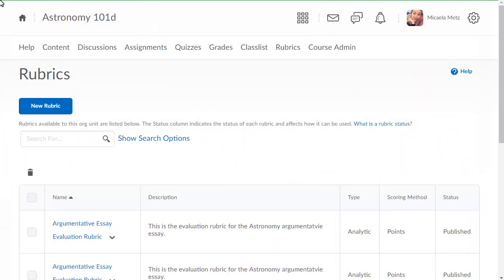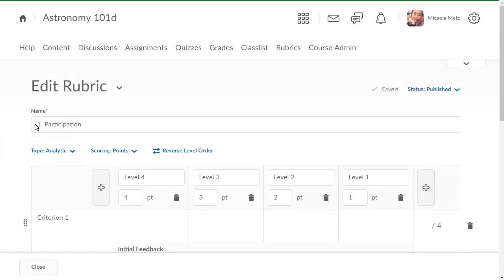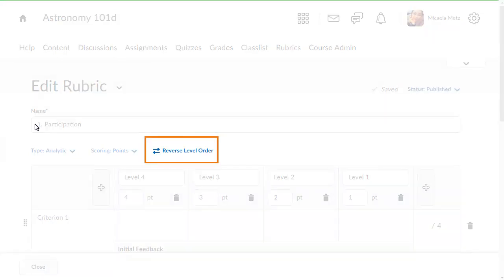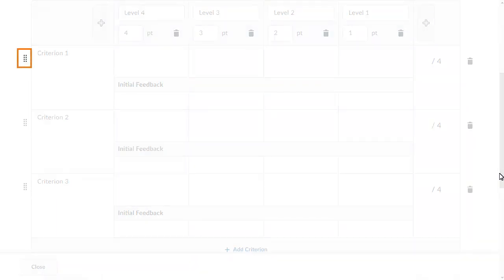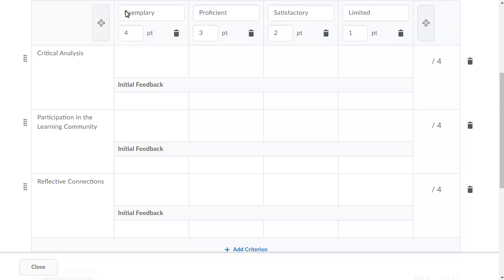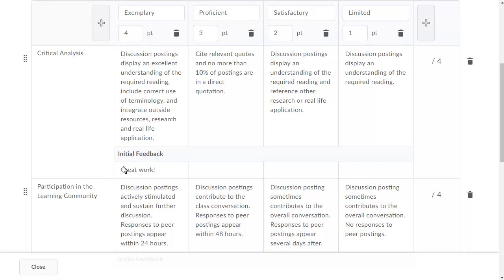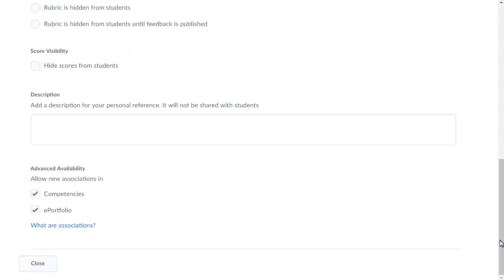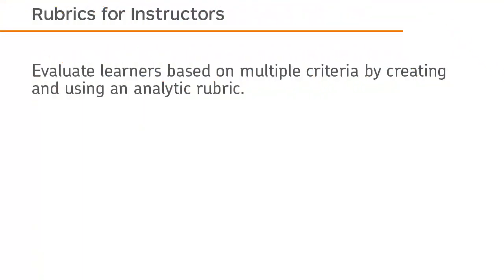Rubrics - Create an Analytic Rubric - Instructor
Evaluate learners based on multiple criteria by creating and using an analytic rubric. This tutorial shows how to create an analytic rubric.